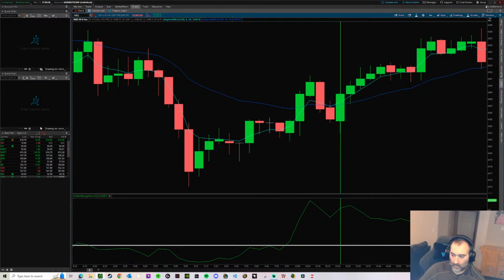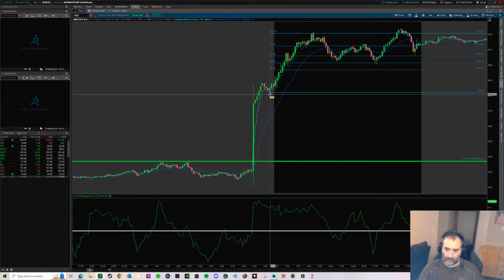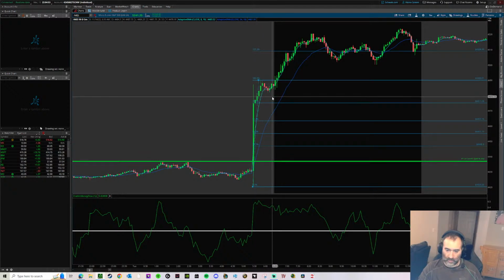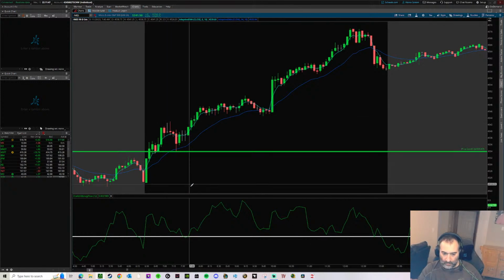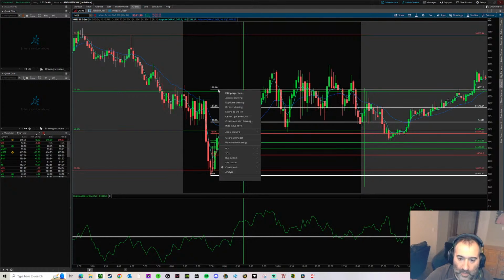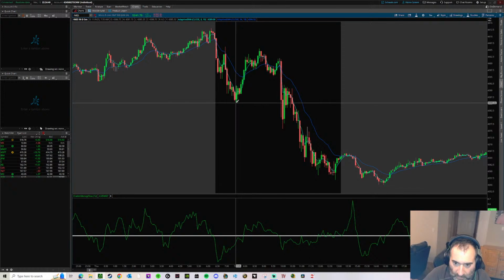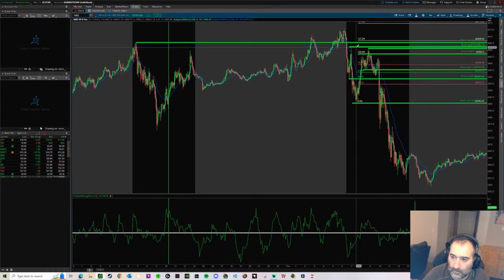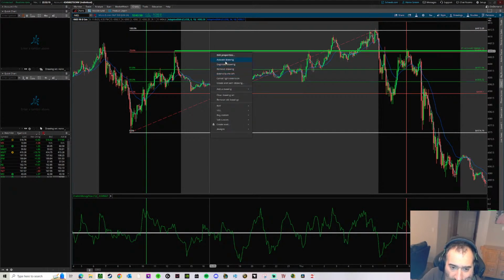Trading Back Testing!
Over a decade past his gaming prime, Slightly Aggitated Valorant Dad takes to the nights when his kids are sleeping to battle the young adults as he attempts to not lose his cool to relive his glory days (up, up, down, down, left, right, left, right, a, b, start, select).